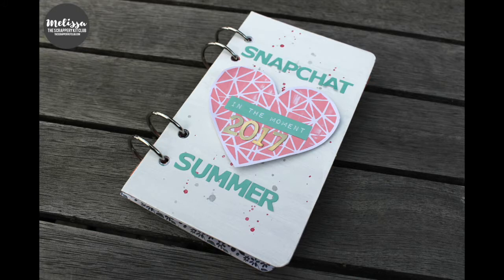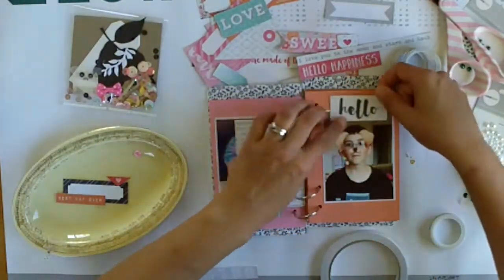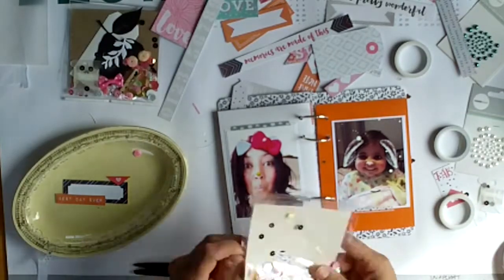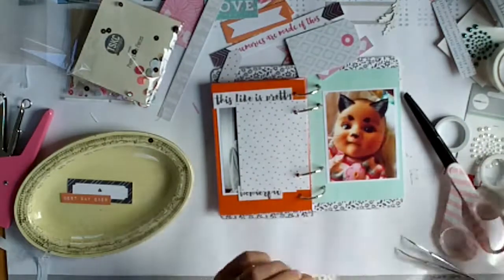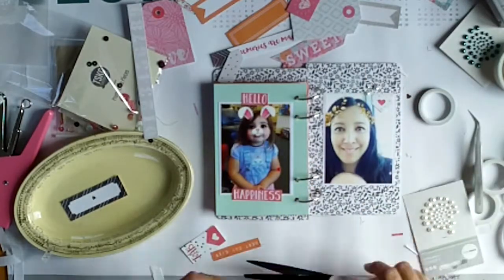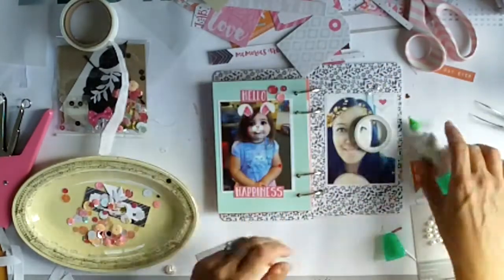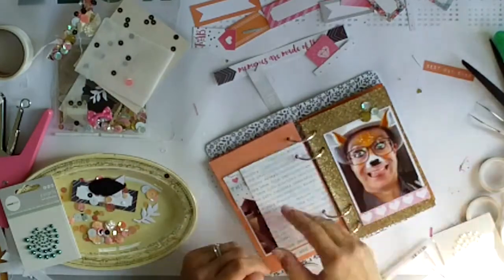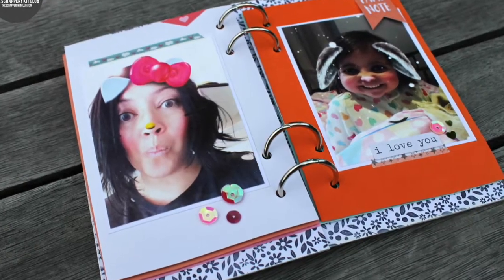Snapchat Summer Mini Album #2 - Jade Kit (The Scrappery)